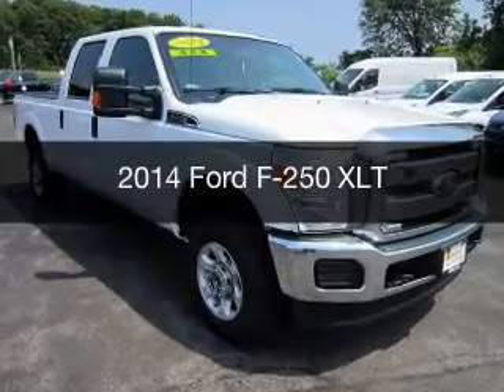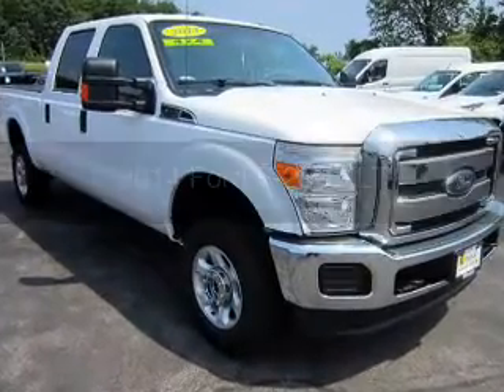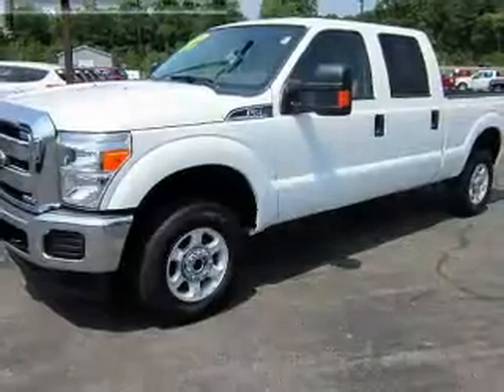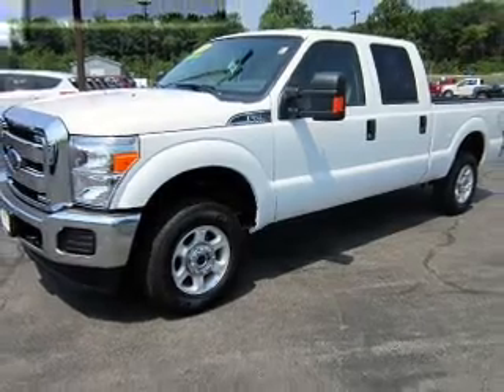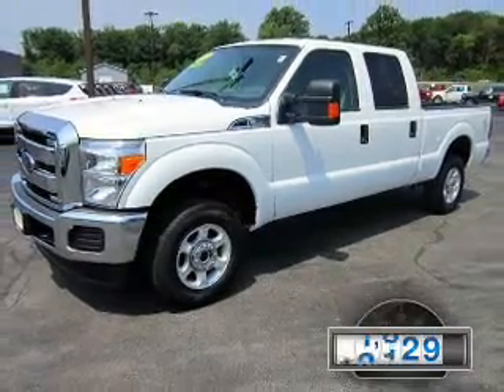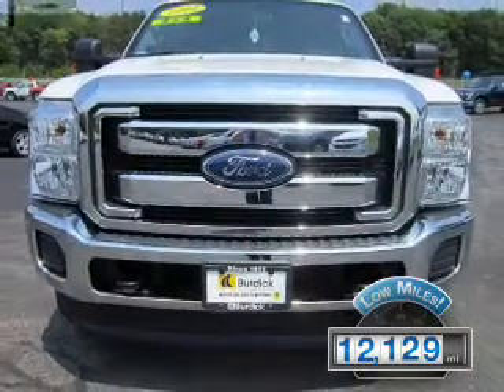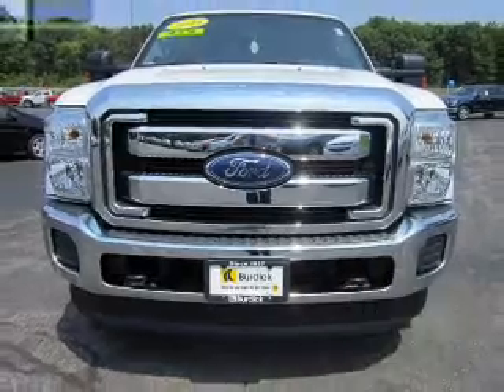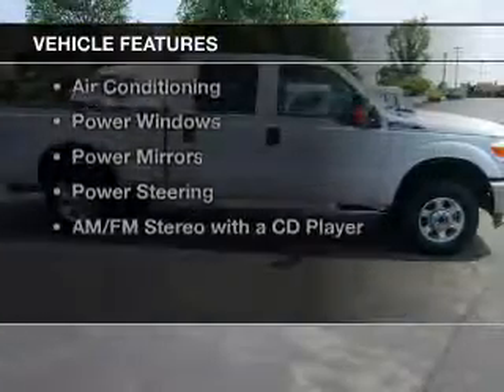2014 Ford F-250 - Cicero NY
Year: 2014
Make: Ford
Model: F-250
Trim: XLT
Engine: 6.2 L, 8 cylinder
Transmission:
Color: White
Mileage: 12129
Address:
5885 E Circle Dr